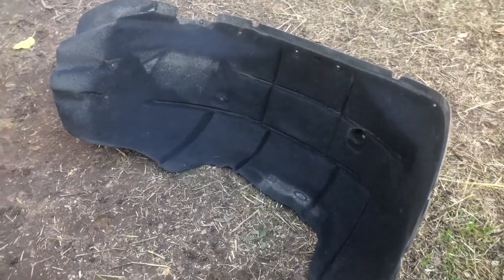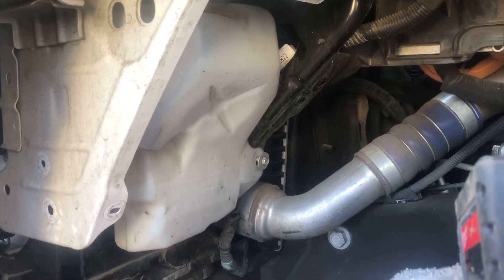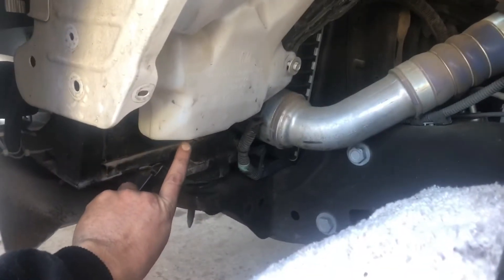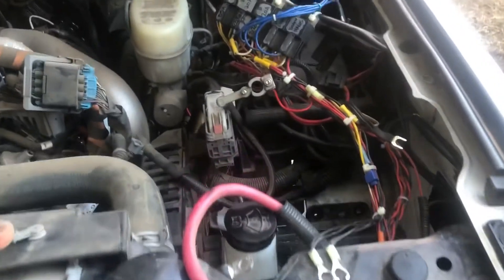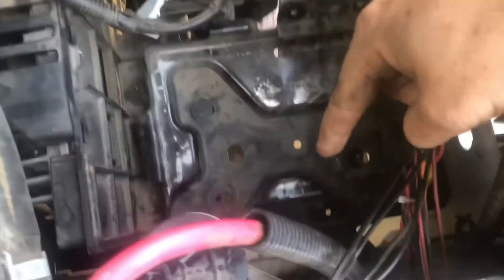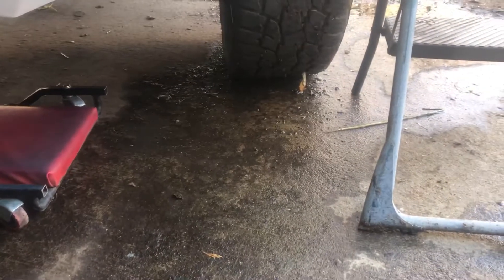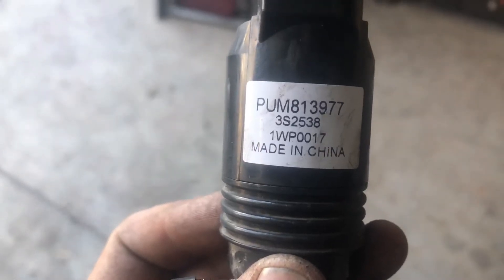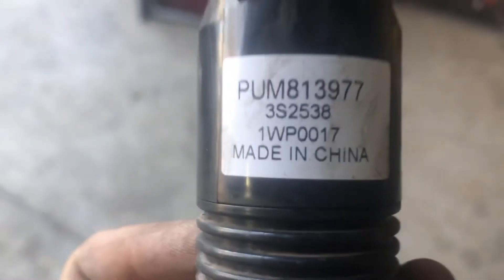2016 Denali 3500 Windshield Washer Pump replacement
Replacing the windshield washer pump motor in a 2016 GMC 3500 Denali.